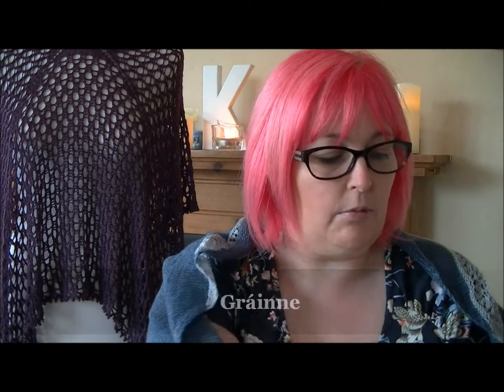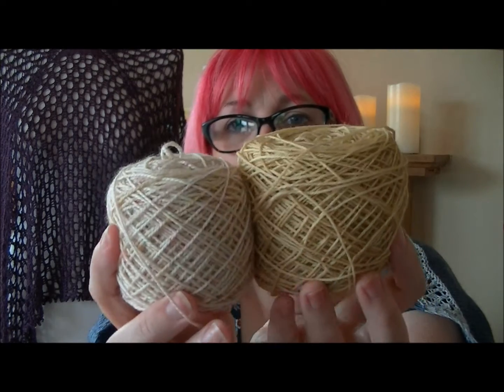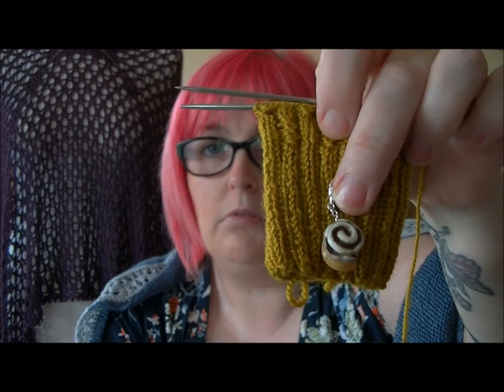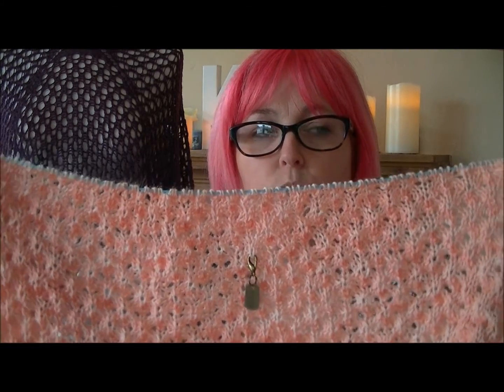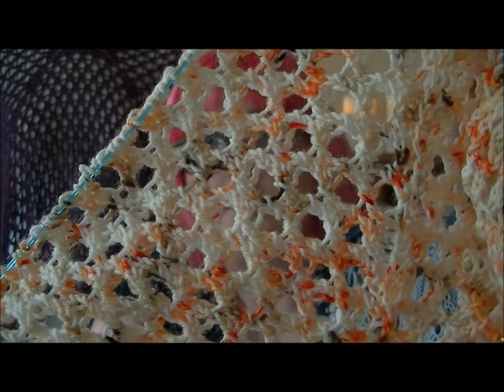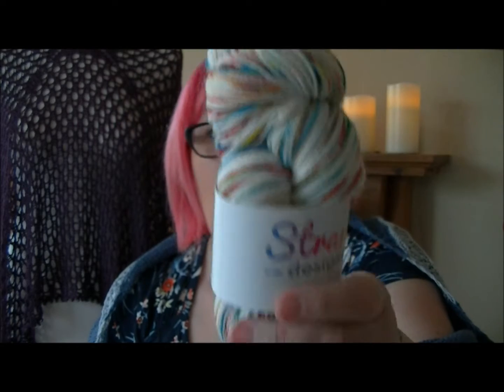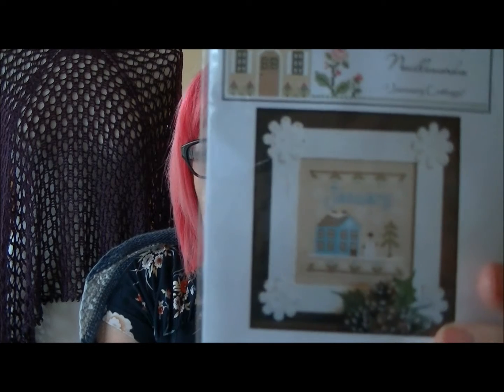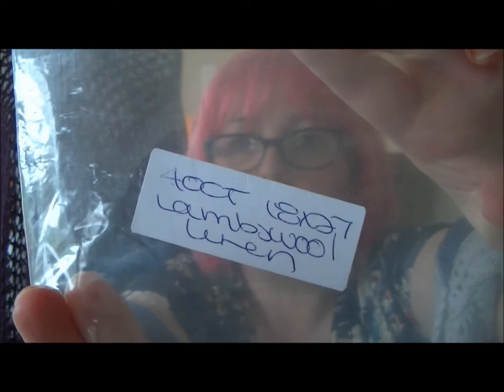Episode 20 three is the perfect number!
Notes for Episode :

Published on 29th May 2017 – Welcome to the Knitterarium Podcast.
This is episode 20 three is the perfect number!

In this episode I talk about the inside world of Knitterarium, what's on my needles we have a chitty chit chat section and we finish up with the podcast question to you.

The shownotes for this episode and all previous episodes can be found in my Ravelry Group

The Inside World of Knitterarium (1.54)

What's on My Needles (16.21)

Year of You Shawl KAL is being run in the Knitterarium Ravelry Group

Treasure Trove (27.55)

Chitty Chit Chat (32.25)

Podcast Question to You (39.36)

If you have a question for me pop it in the comments below or you can also find an Ask Me Anything thread in my Ravelry Group, where you can ask me a question and I'll do my best to answer it on the podcast.

Thanks for stopping by and spending some of your time with me, I appreciate it.
Happy knitting!
Ruth.